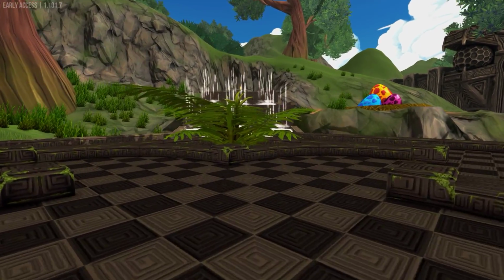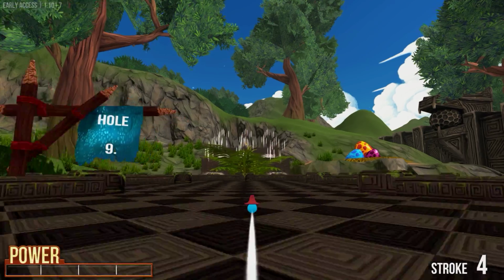Golf With Your Friends - Ancient Classic - Guide Part 2 - Remaining holes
Sorry about the long video but I wanted to go into as much detail as possible so everyone understood the shots.  Hope this helps everyone!